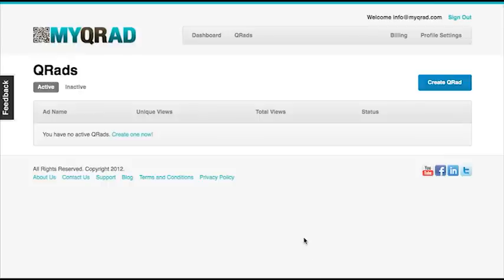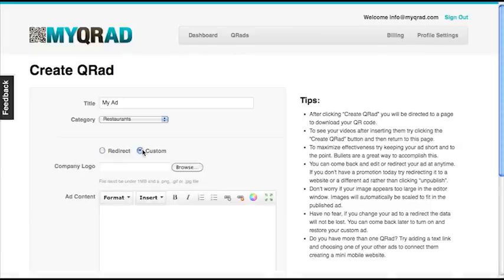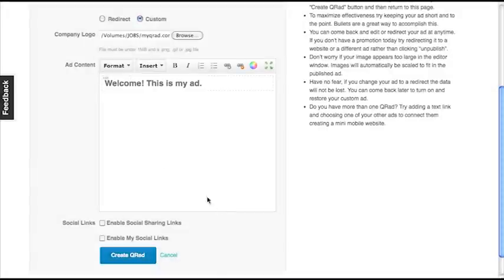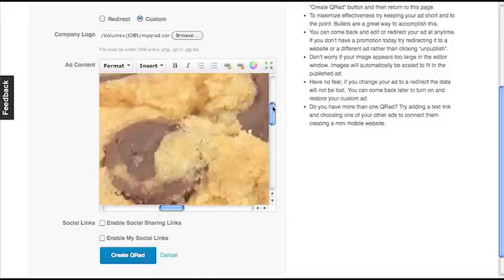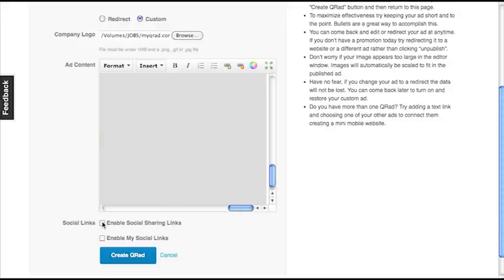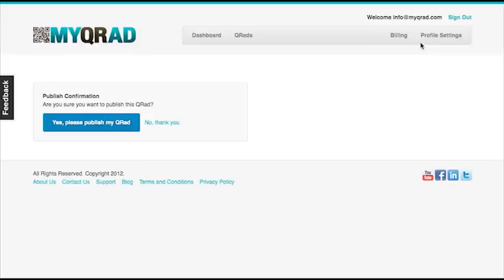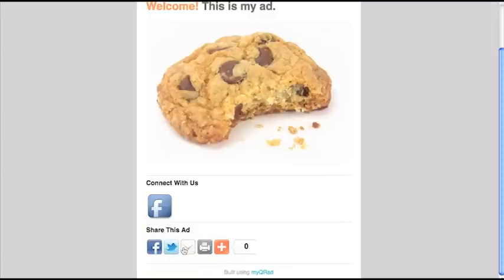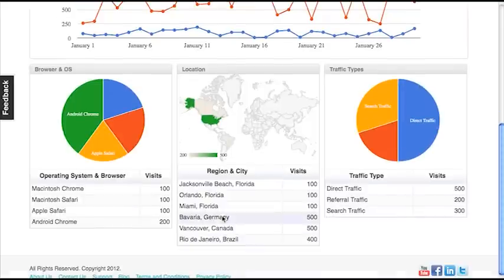How to Create and Track QR Codes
Creating QR codes and QR code promotional advertising pages on myQRad.com. Upload images, videos and create webs links and social sharing buttons. Track your QR codes with QR code analytics. Dashboard overview and QR code download.

Don't get stuck with a QR code you can't change!